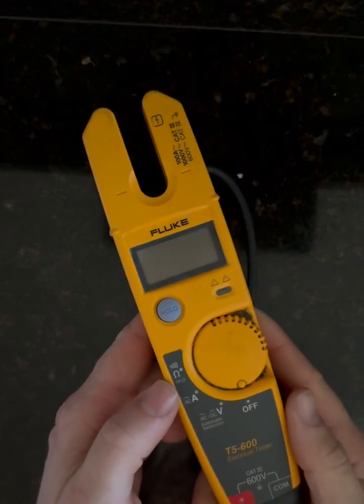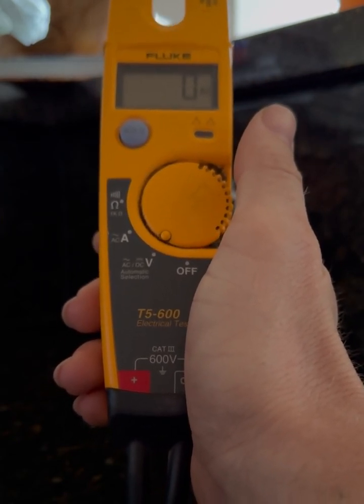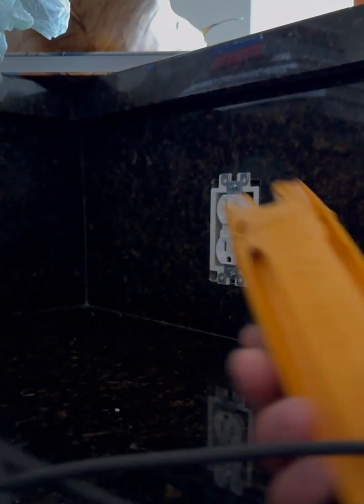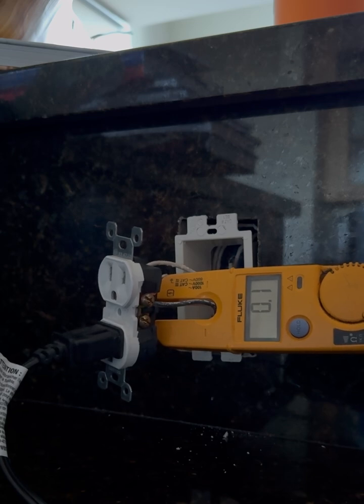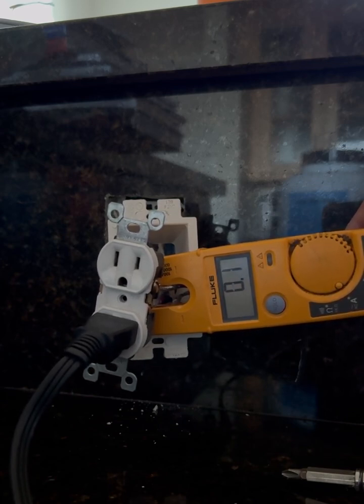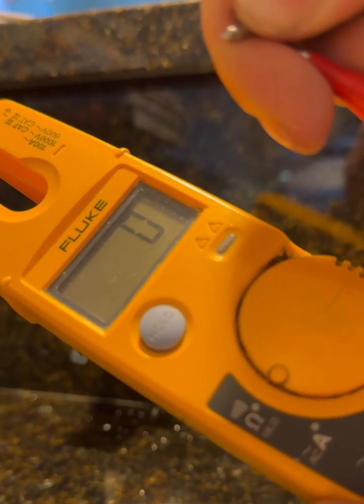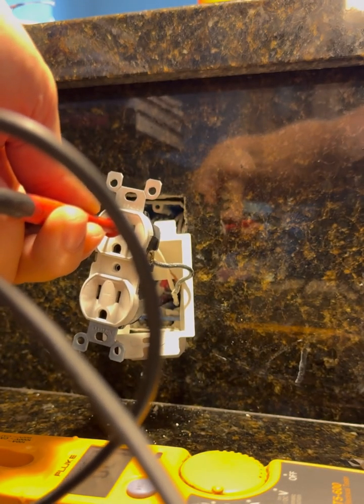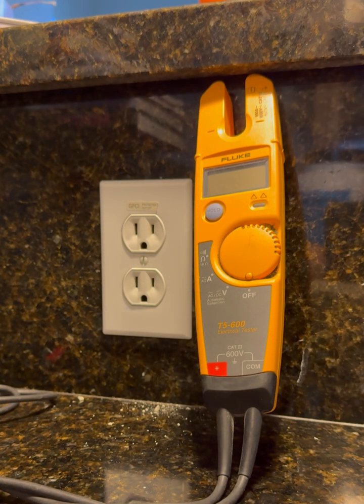Fluke Meter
Using a Fluke T5-600